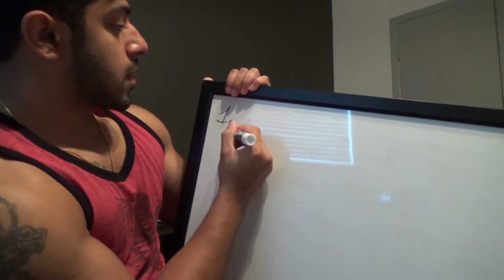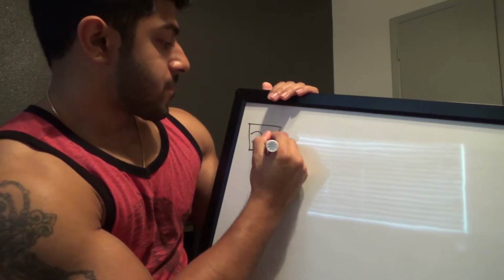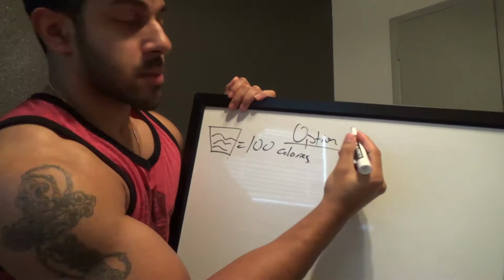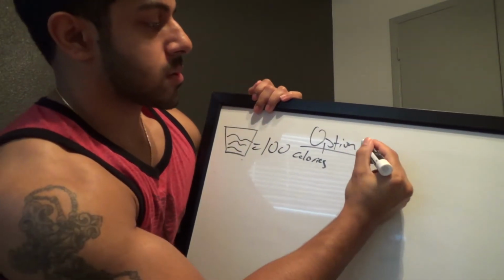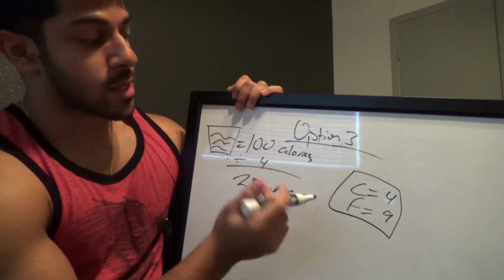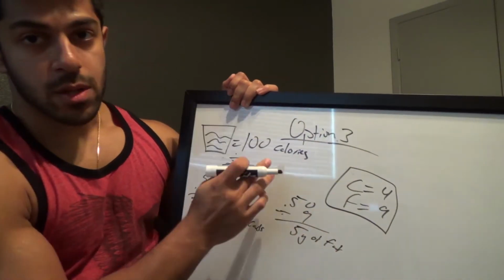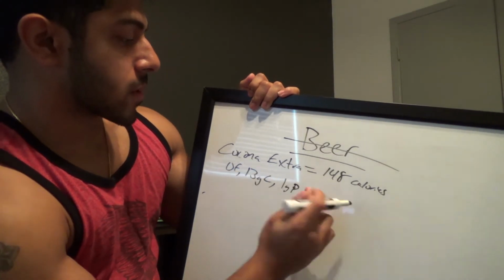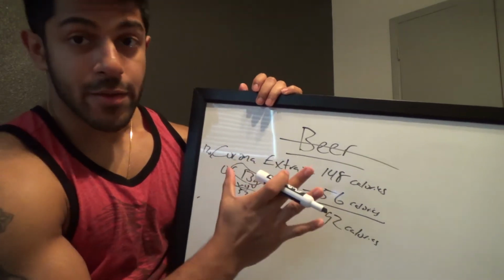ALCOHOL | The Pursuit- Episode 15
chrislukose